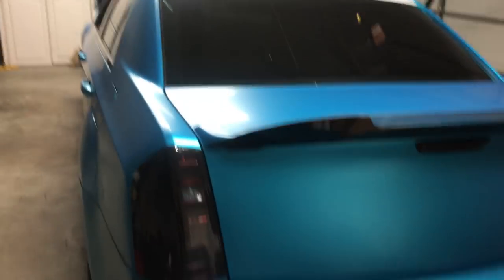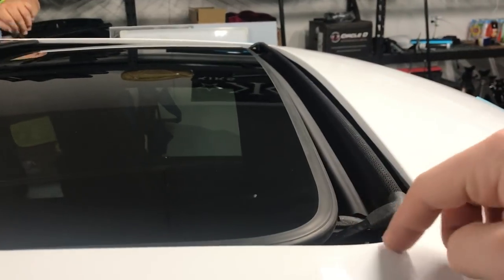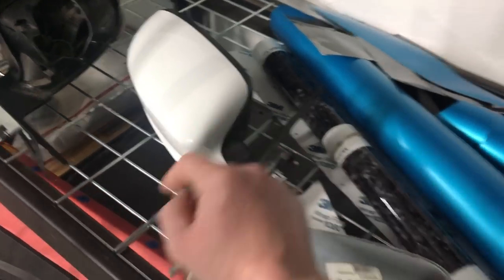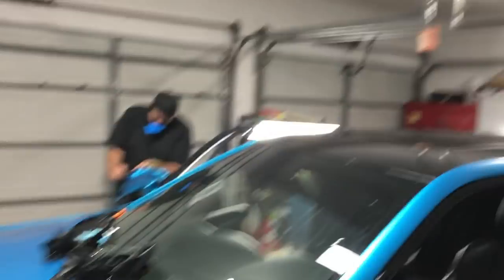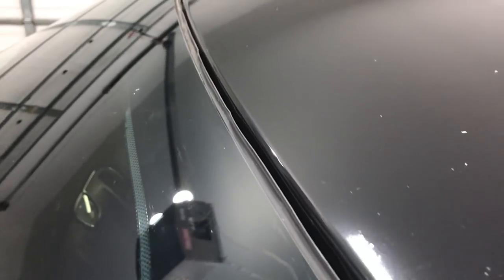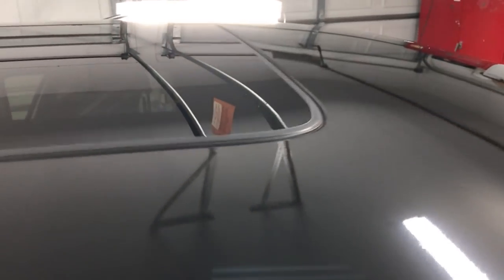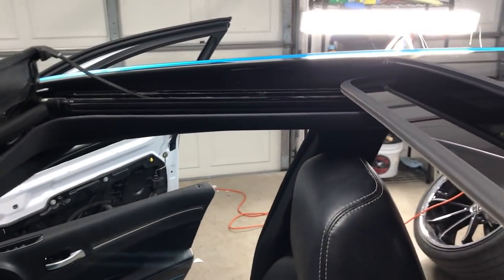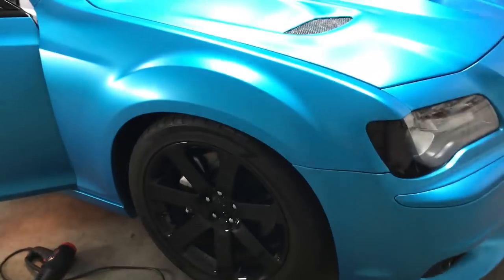That’s a Wrap | 2013 Chrysler 300 SRT8 is Completely Wrapped | Mirrors and Roof Wrap | B5 | Vlog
That’s a wrap. The car is done. I took my sweet ass time. But it’s done. And I couldn’t be more happy about not rushing and doing it right. This color is amazing! 3m satin ocean shimmer! Roof is cheetah wraps gloss black. Mirrors were a pain in the ass.

supplies  and tools used:
• 3m satin ocean shimmer
• 3m knifeless tape
• Paint is Dead gloves
• Car wrap kit
• Heat gun (any heat gun will do)

• Edited on iMovie app

Current builds:
- 2007 Chevrolet Silverado - 9” FTS lift, 22x12 XD wheels, 35/12.50/22 Fury Tires, Flowmaster exhaust, wrapped 3M Satin dark gray by Zack Stenstrom, N-Fab front bumper, much, much more
- 2013 Chrysler 300 SRT8 - 392 Hemi, SLP Loudmouth Exhaust, K&N Cai intake, Blaque Diamond BD23 wheels, Hellcat Hood, Wicker bill, Splitter